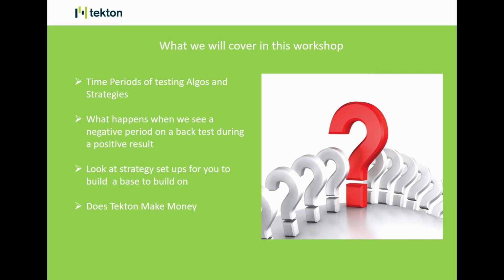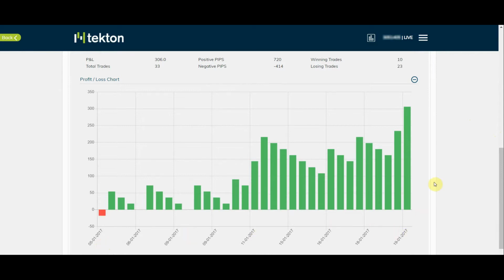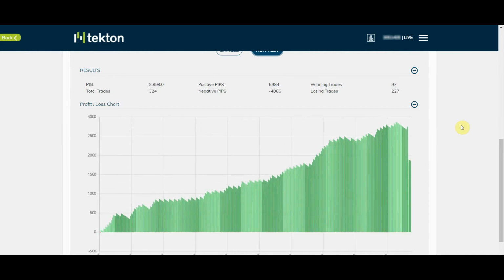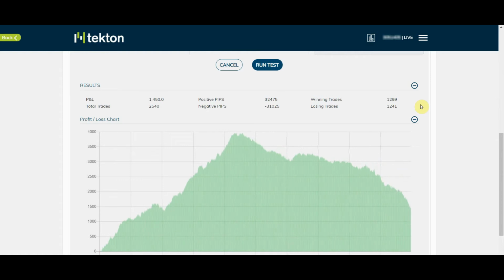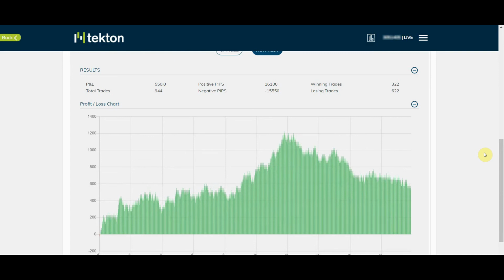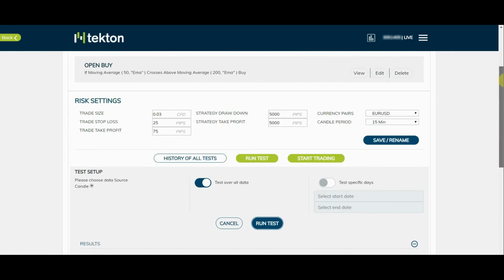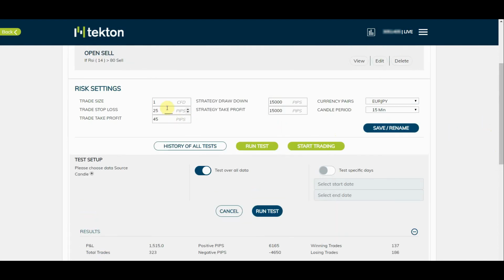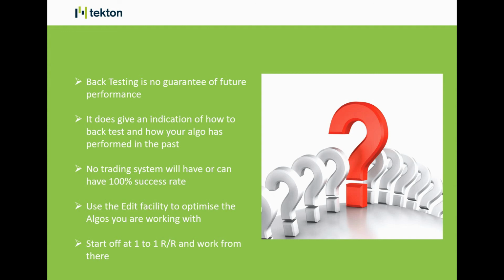Trading with Tekton Workshop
Watch our latest workshop where you can learn more about Tekton and it's features.
Specifically:

1. What period should you use to back test your strategies.
2. What to do when the back test shows negative results.
3. Strategy set ups.

AND THE ALL IMPORTANT QUESTION:

4. Does Tekton make money.

This workshop is for all those who are trading live using Tekton and gives you a further insight into how effective and powerful and innovative Tekton is.